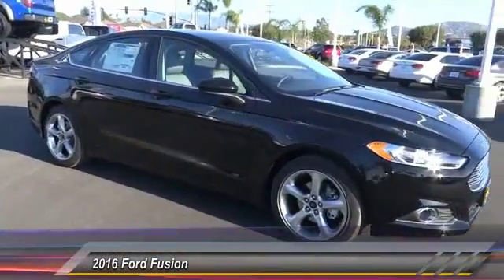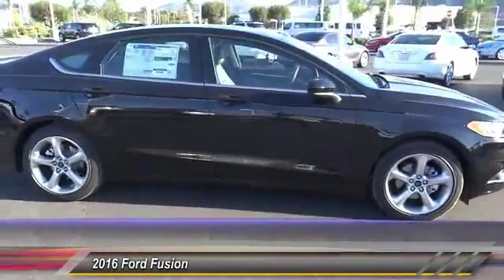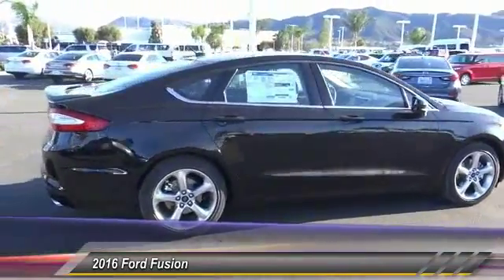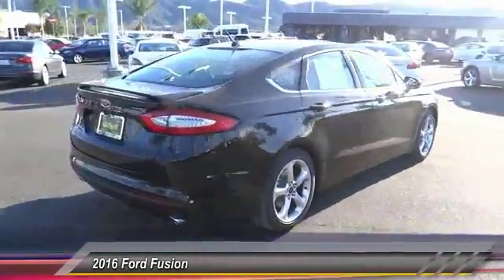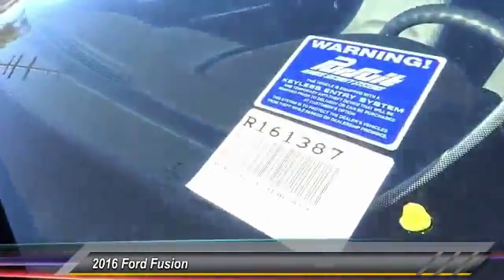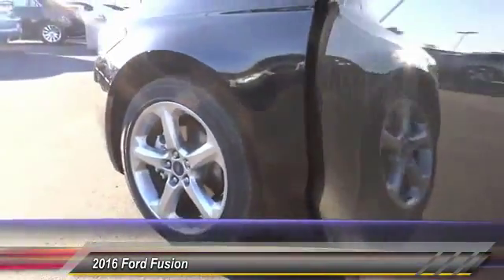2016 Ford Fusion TEMECULA, MURRIETA, WILDOMAR, MENIFEE, FALL BROOK R161387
2016 Ford Fusion 4dr Sdn S FWD

26895 Ynez Rd.

GOSCH FORD TEMECULA PROUDLY SERVING TEMECULA, MURRIETA, WILDOMAR, MENIFEE, FALL BROOK, AND SURROUNDING SOUTHERN CALIFORNIA LOCATIONS. THIS BLACK 2016 Ford FUSION IS EQUIPPED WITH A ENGINE: 2.5L IVCT , AUTOMATIC TRANSMISSION, AND RECEIVES AN ESTIMATED 22 City/34 Hwy MPG. GOSCH FORD TEMECULA 26895 YNEZ RD. TEMECULA CA 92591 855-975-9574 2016 Ford FUSION 4dr Sdn S FWD Stock #: R161387 | VIN: 3FA6P0G71GR385819 | 2016 Ford Fusion 4dr Sdn S FWD Gosch Ford Temecula